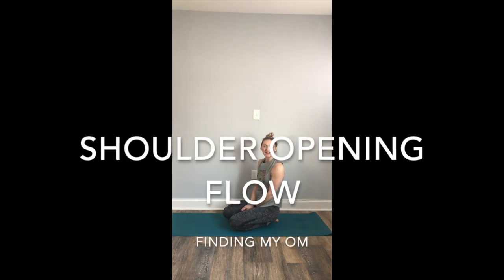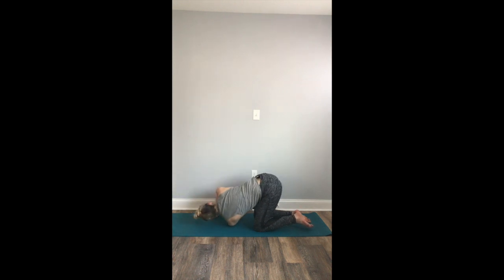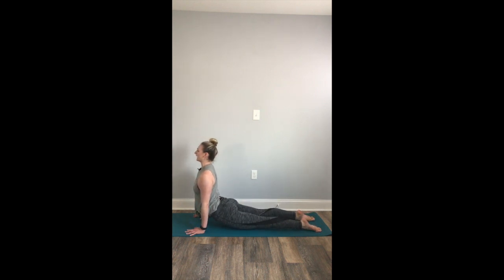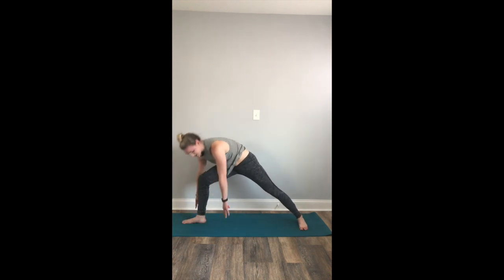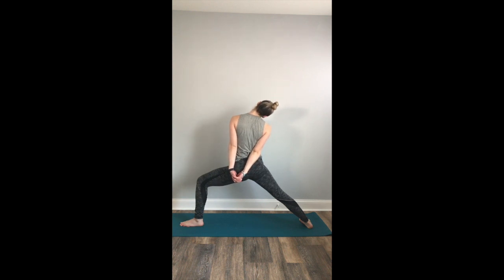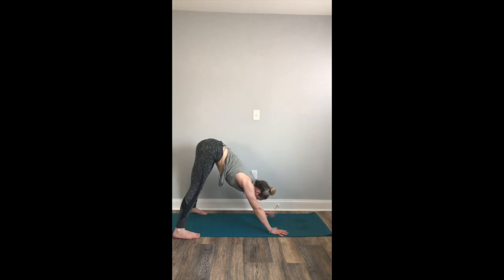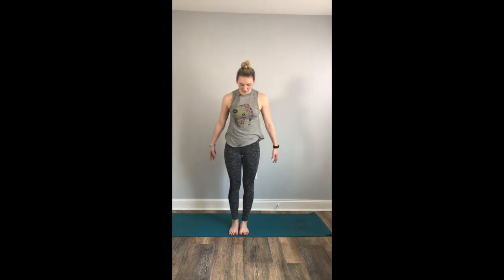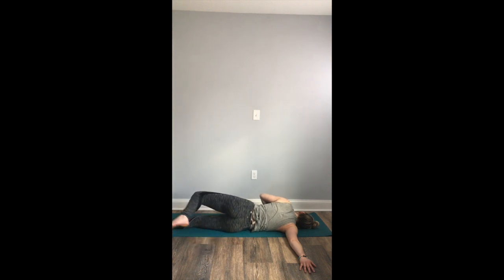Shoulder Opening Flow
Great flow to open and loosen the shoulders!